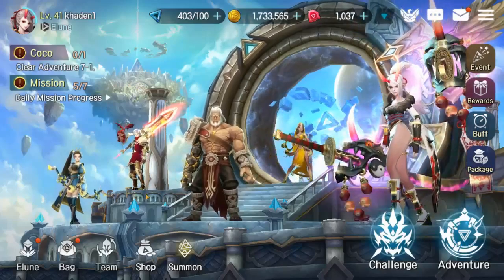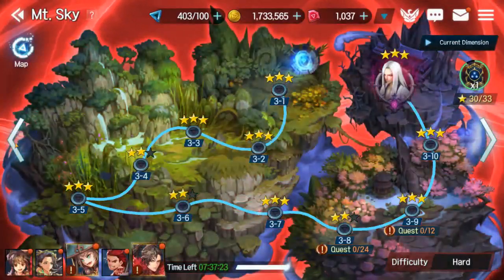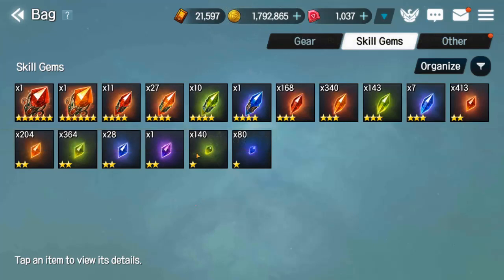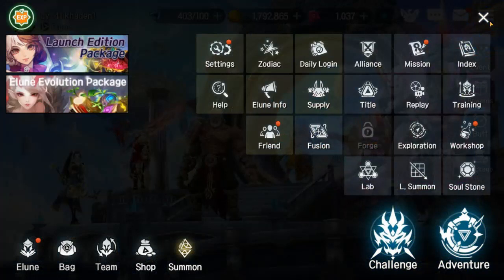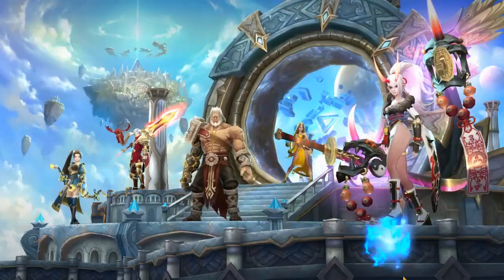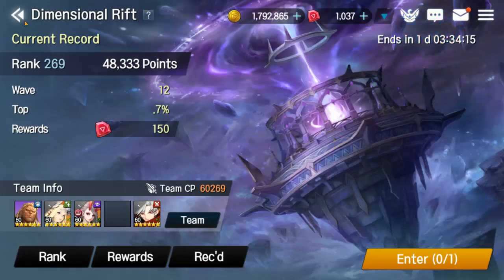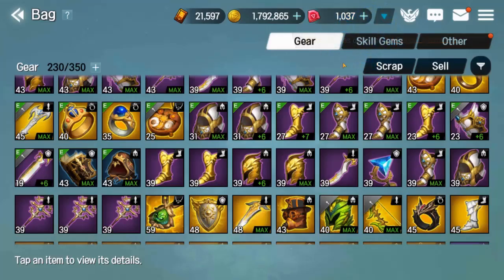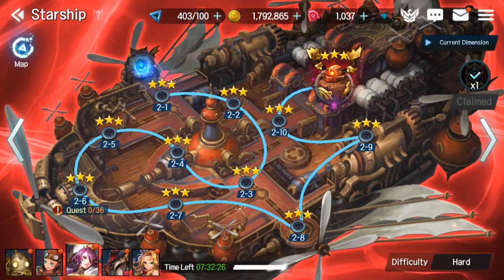Elune Guide - How to maximize your gold income